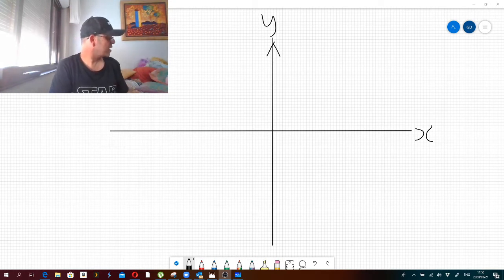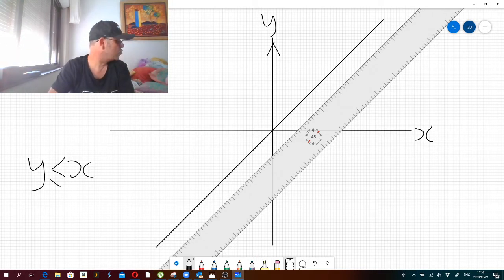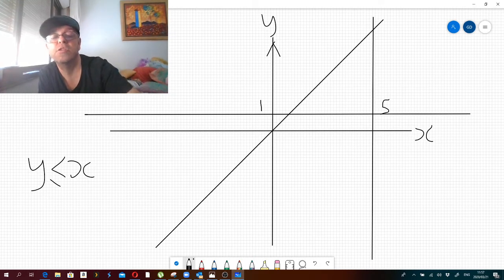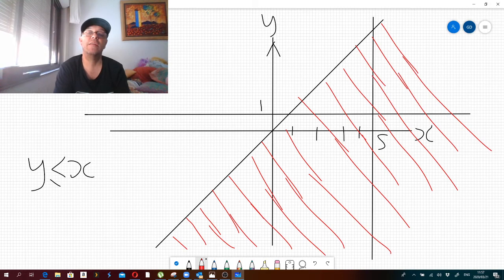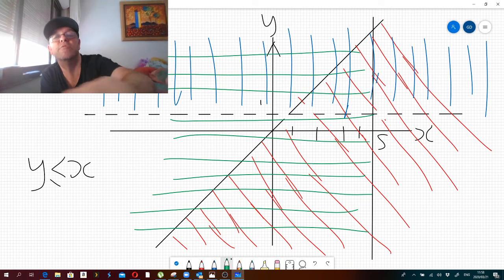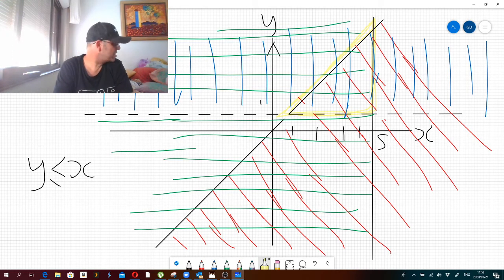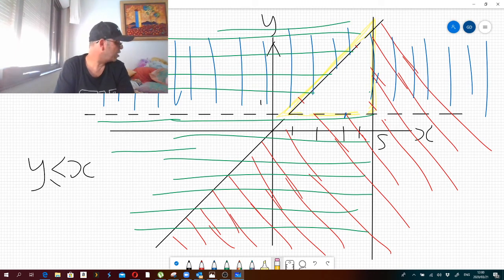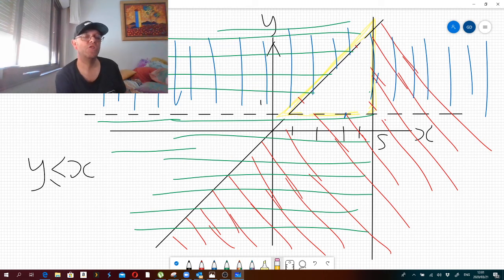IGCSE Chap 14 Ex 14 3 and homework for rest of chapter